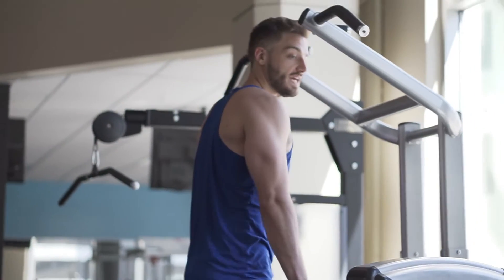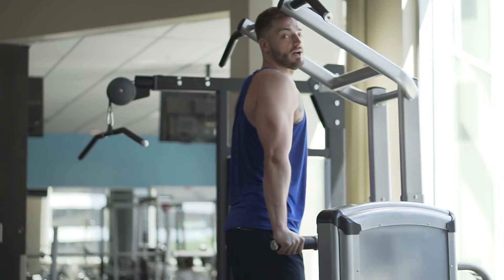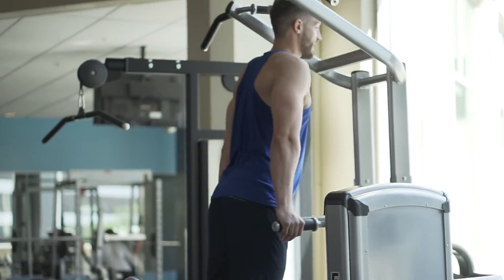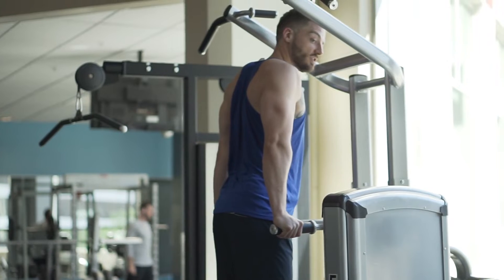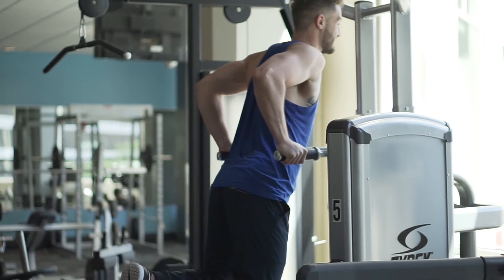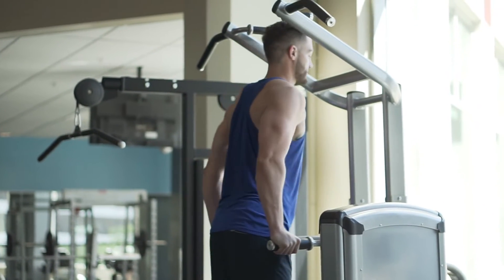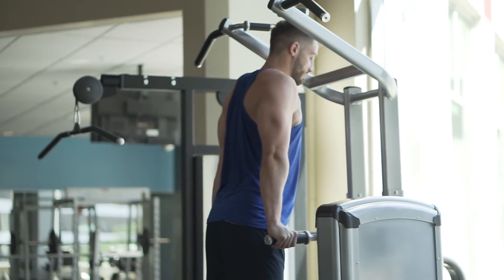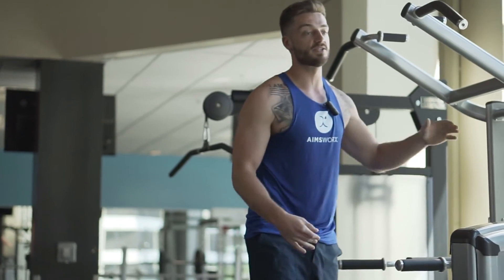Dips for Better Shoulder Health